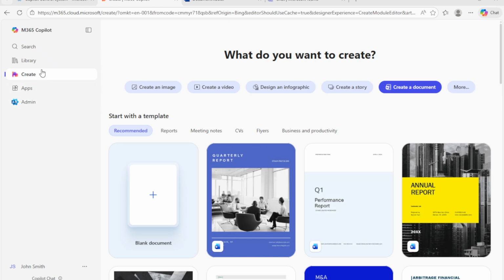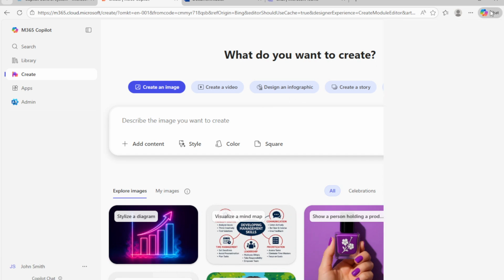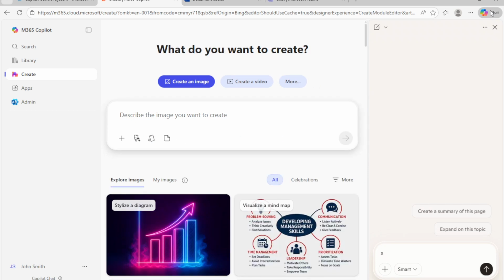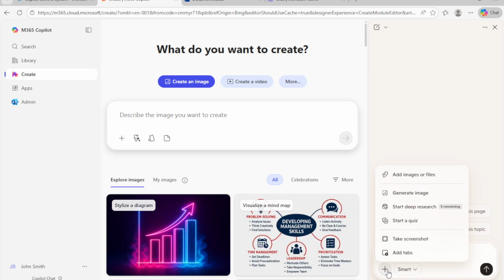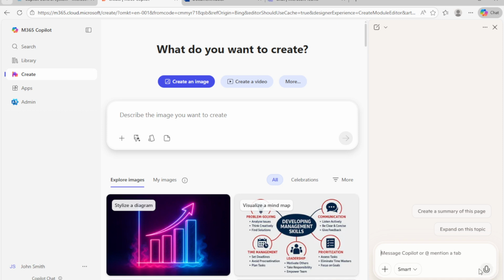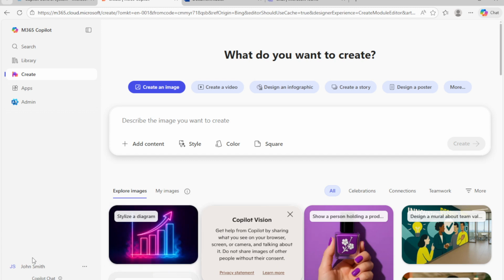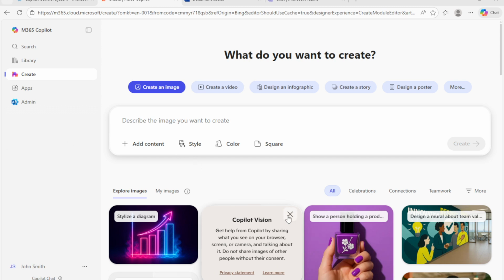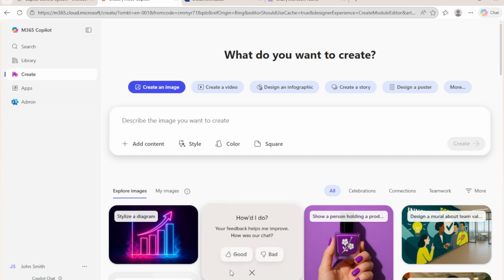Enable Copilot Mode in Edge with Voice [2025 Guide]